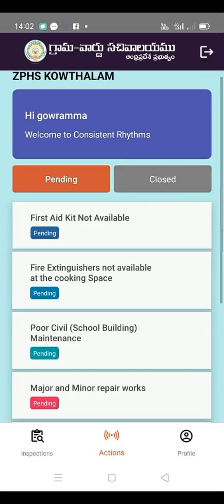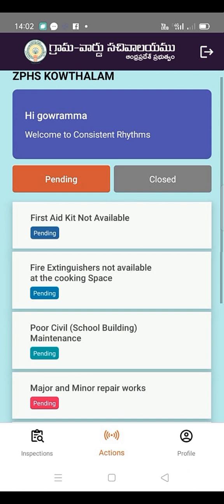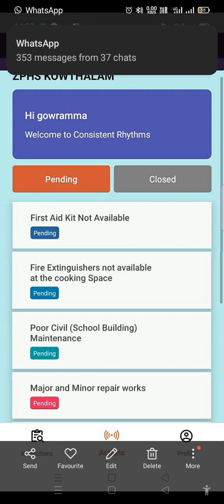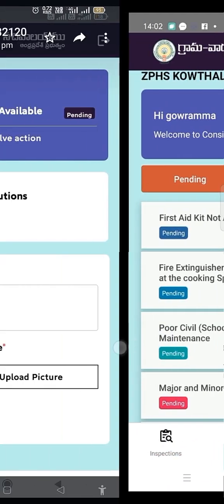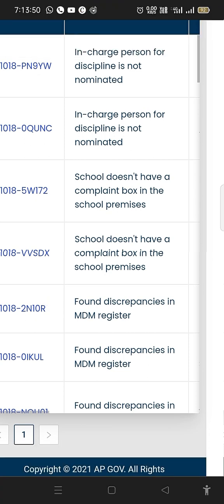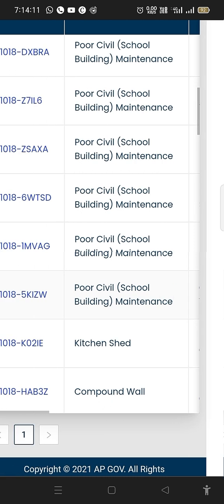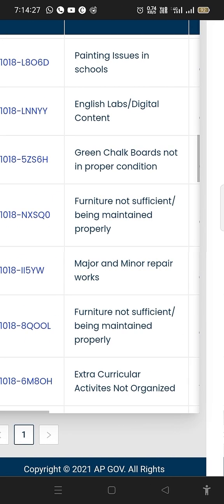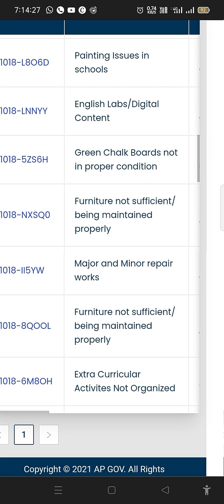CR App లో HM లాగిన్ లో చాలా స్కూల్స్ లలో generate అయిన ఇష్యూస్ వాటి సొల్యూషన్స్ ఏమో చూద్దాం రండి ...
CR App లో HM లాగిన్ లో చాలా స్కూల్స్ లలో generate అయిన ఇష్యూస్ వాటి సొల్యూషన్స్ ఏమో చూద్దాం రండి ... ఎలా క్లోజ్ చెయ్యాలో చూద్దామా...!!!రండి వీడియో లోకి వెళ్దాం 😊😊
easy

how to resolve the ఇష్యూస్.